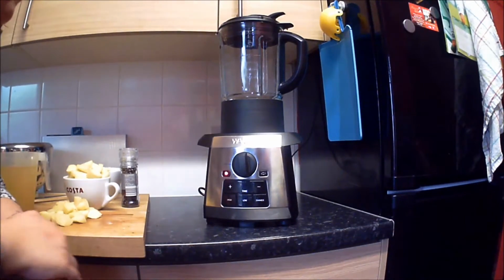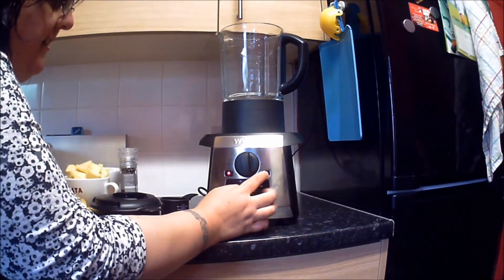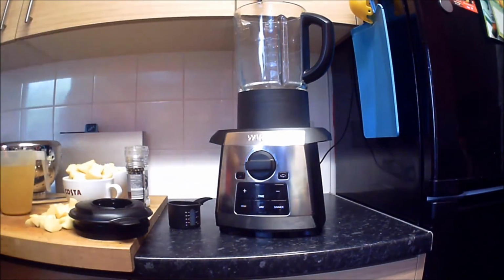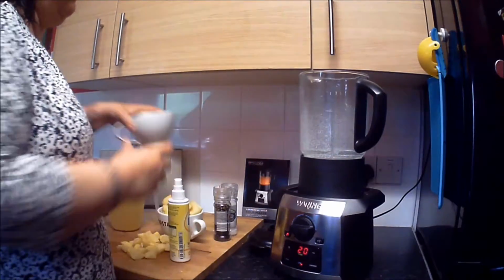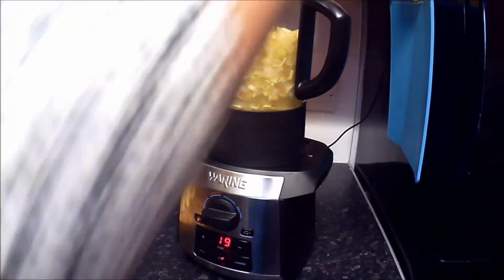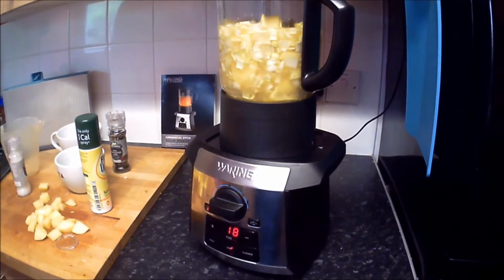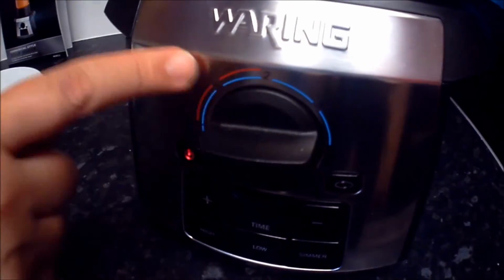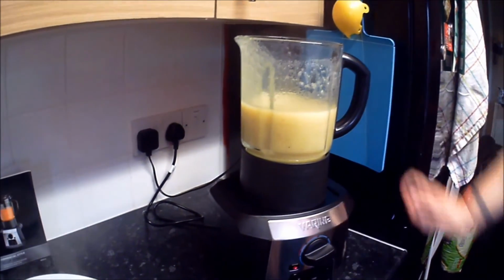This is my review of the Waring soup Maker